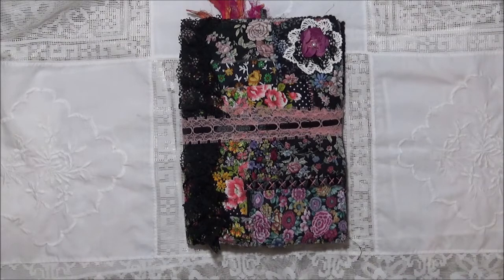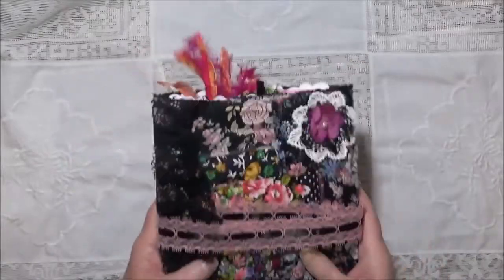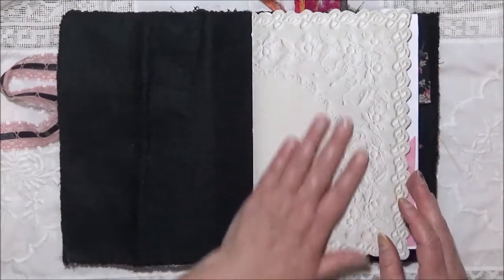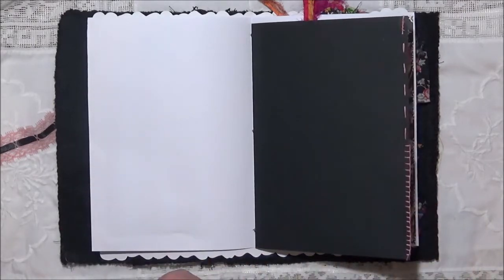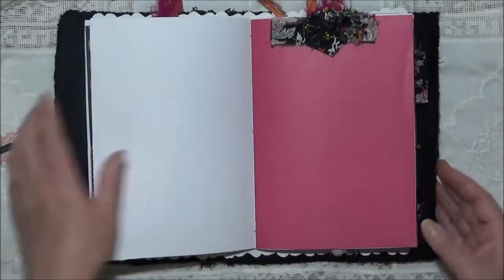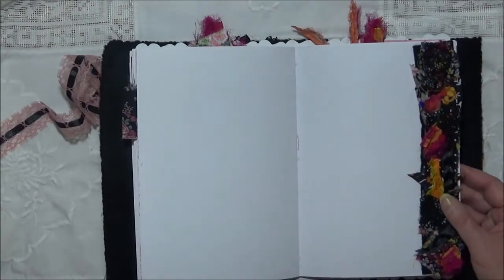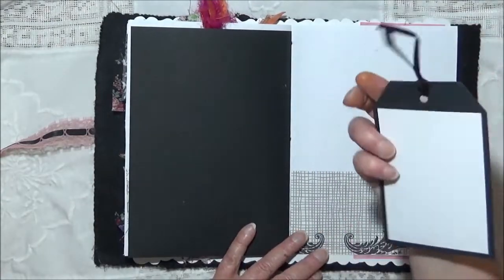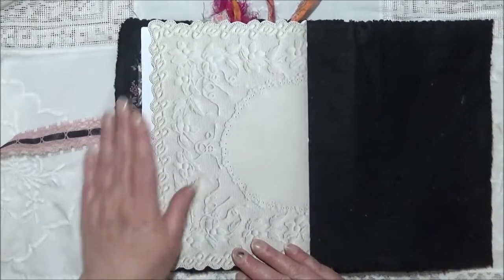Black & Pink Slowstitch Cover Journal Flip Through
A flip through of a journal I made using fabric scraps to create a soft hand stitched patched cover.  The colour theme throughout the journal is black and hot pink.  This journal is for sale.